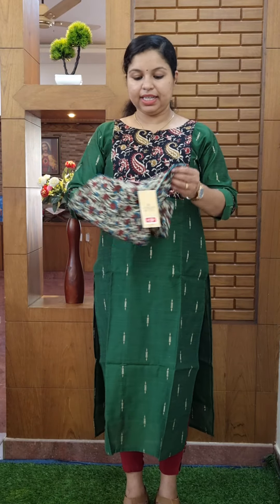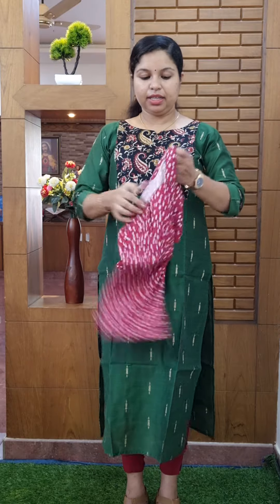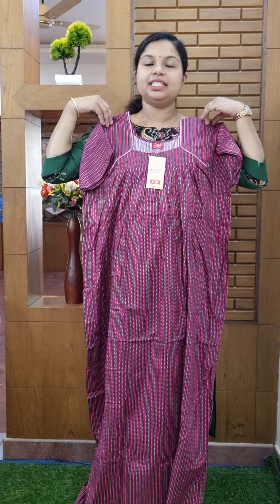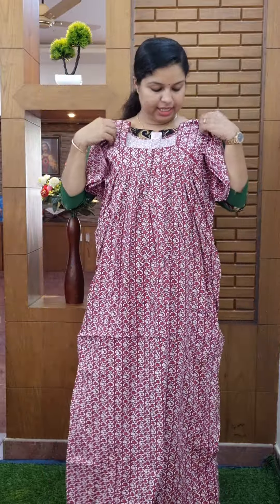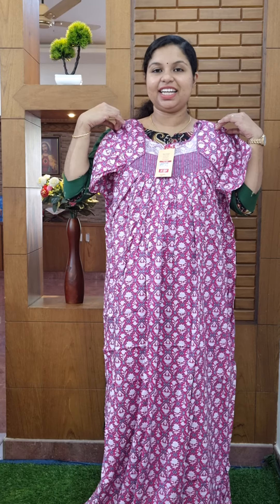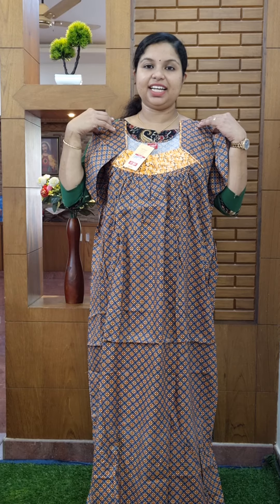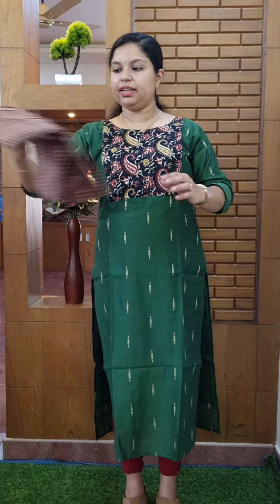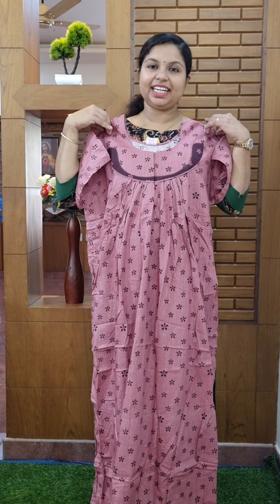N Style Nighties// Rate : 395// OLERIA//Video- 291// , 9495246449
Latest Model & Most Demanded N Style Nighties
Size : XXL
Rate : 395/-
Material : Pure Cotton

Payment : Google Pay, Phone Pay, Bank Transfer

Dtdc Courier & Postal Services are available.

Location : Edivanna
                   Nilambur
                   Malappuram
                   Kerala
Pincode  : 679329